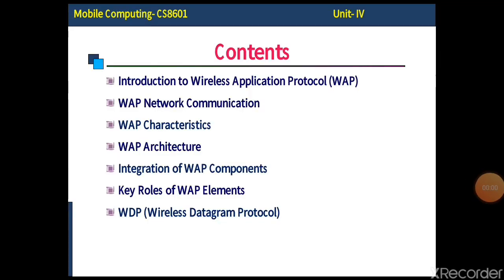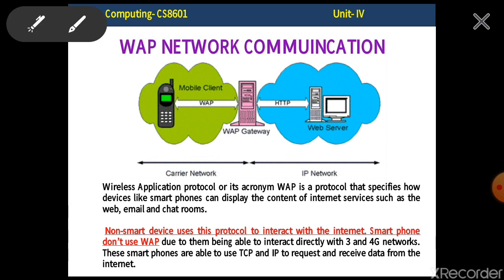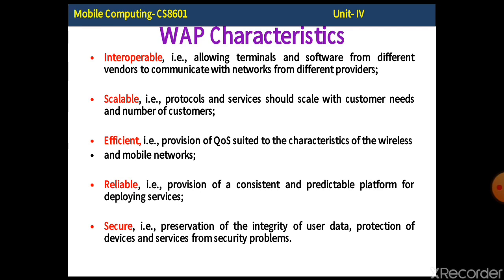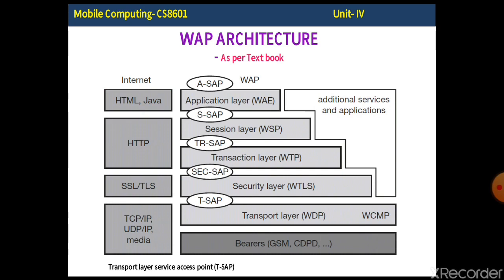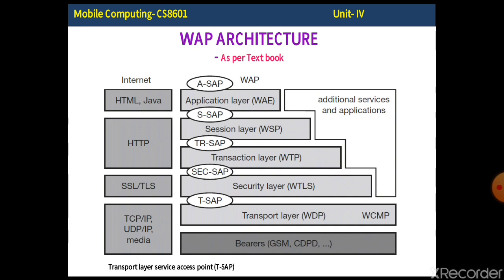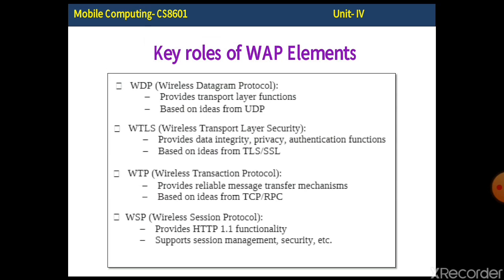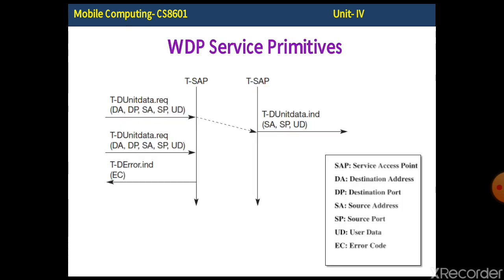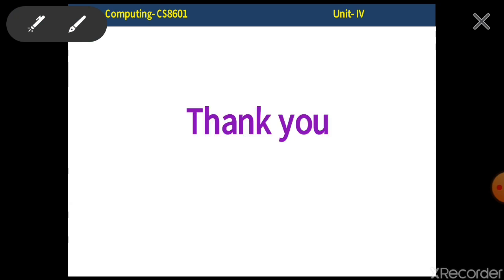Mobile Computing Unit 4 Session 1 CSE III Year Sections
Mobile Computing - CS8601 : Video Lecture Session-1 for CSE III Year Sections